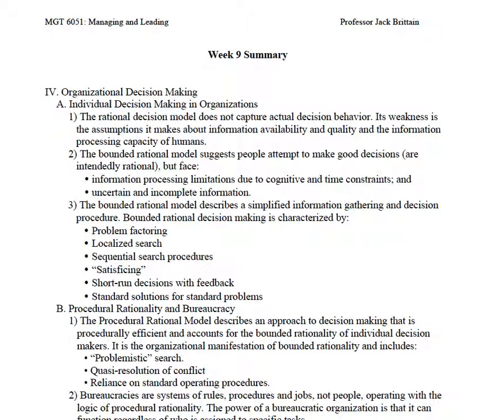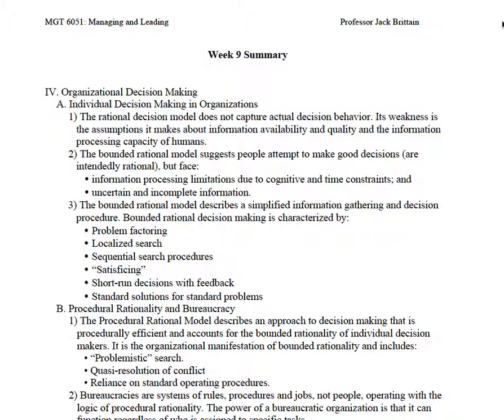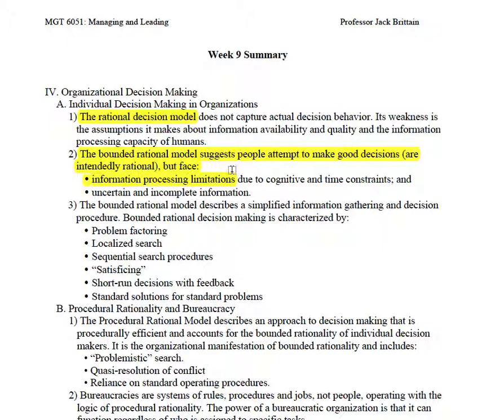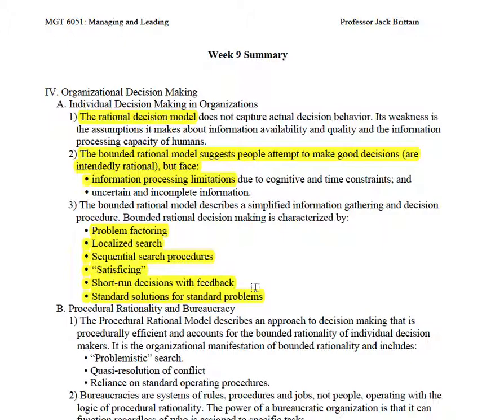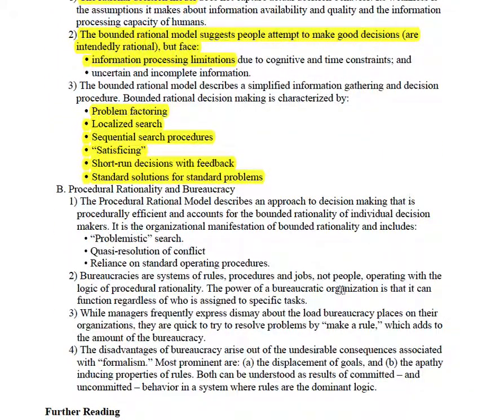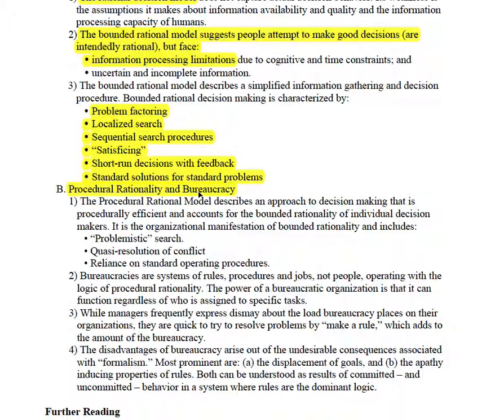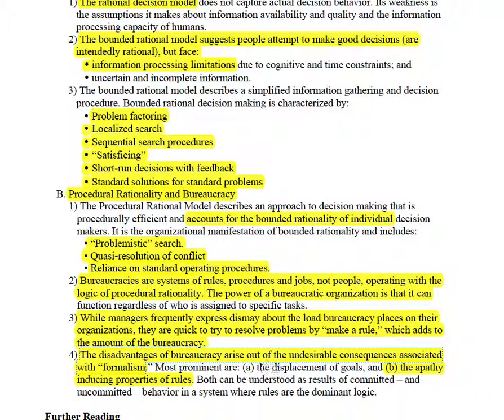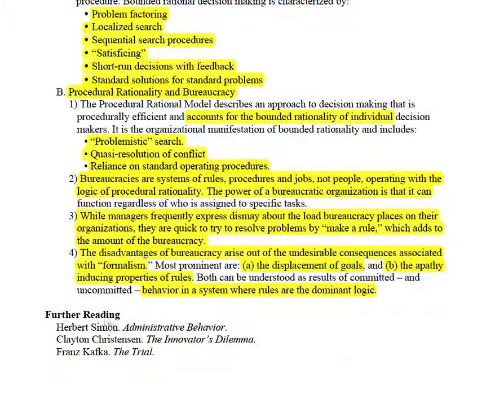IV.A.&B. Organizational Decision Making Introduction Lecture Summary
A summary of the lecture material introducing organizational decision making, including bounded rationality, procedural rationality, and the leadership challenges these present.